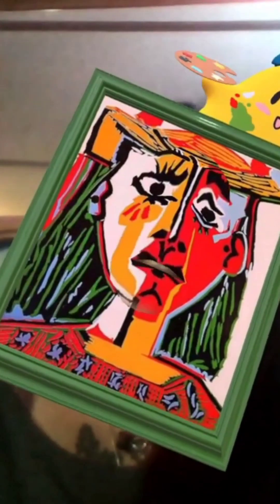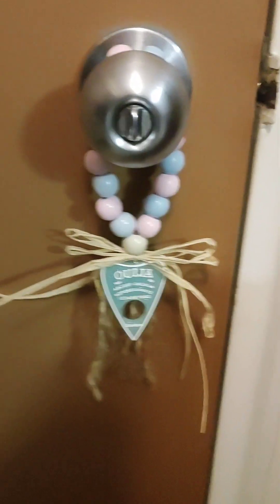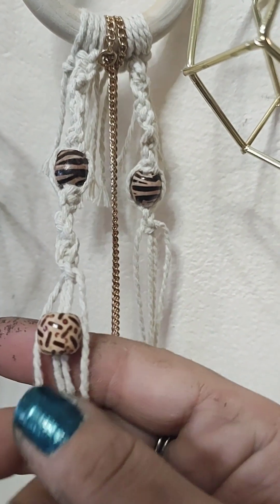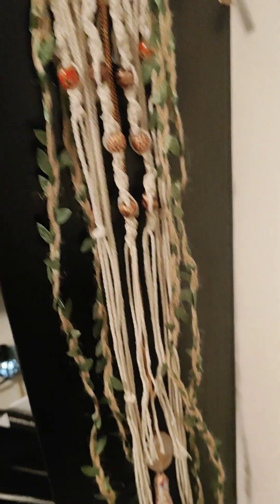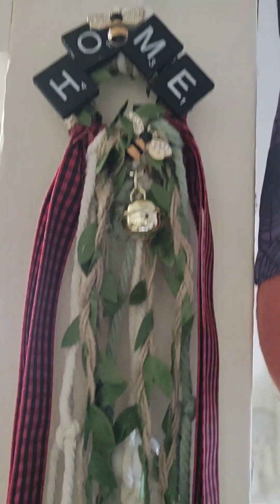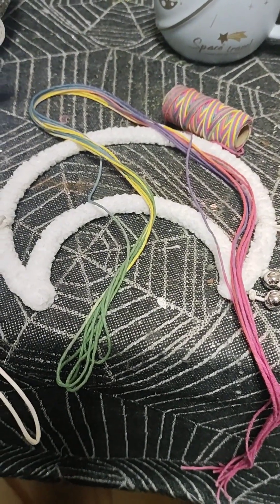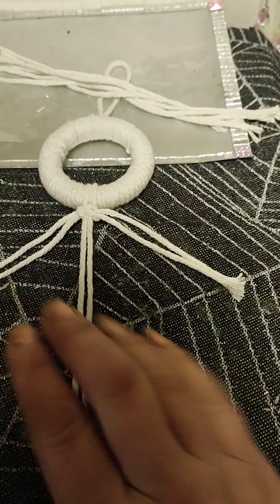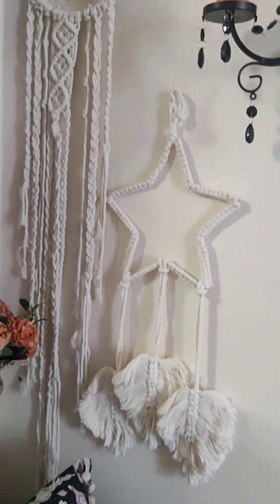New age macrame & bead hanging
Hello squad famz today were doing macrame and beads. I hope you're enjoying the crafting 🤗 much love to all.